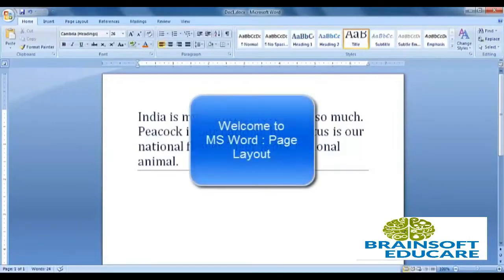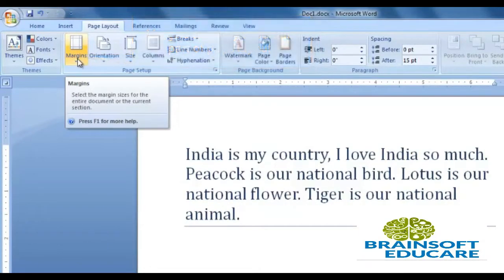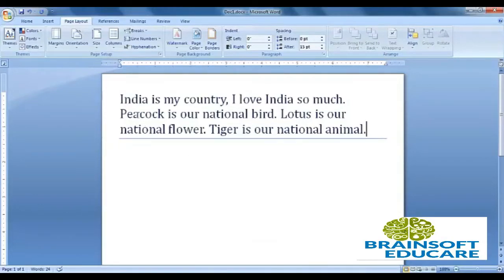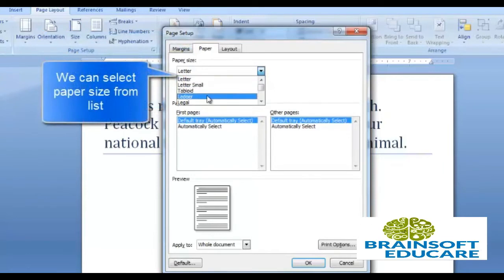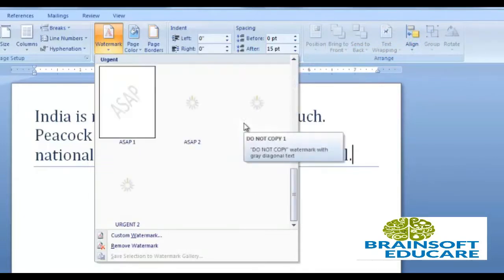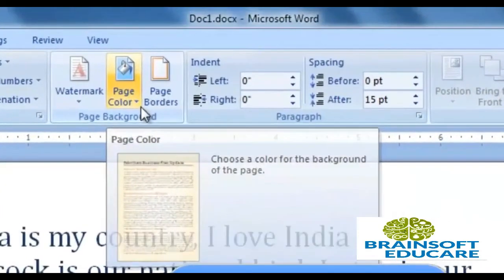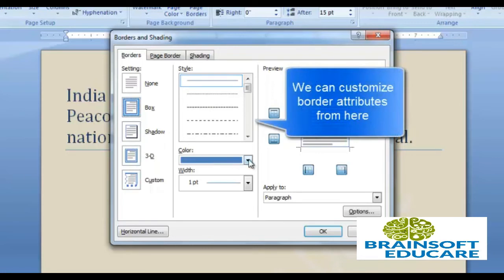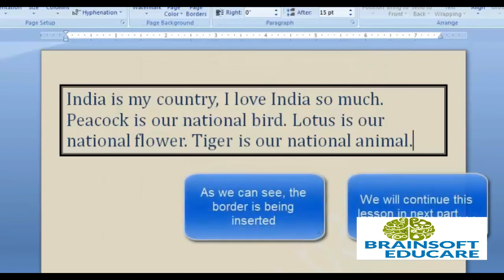Page Formatting in Microsoft Word | Microsoft Word Complete Course